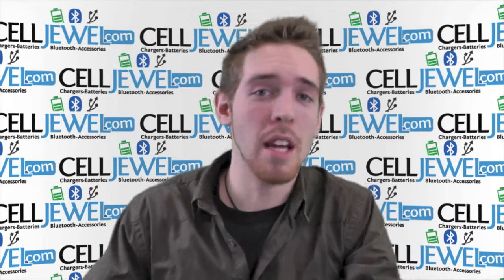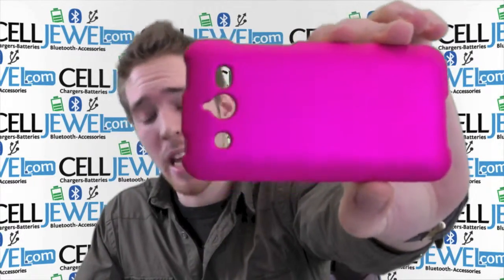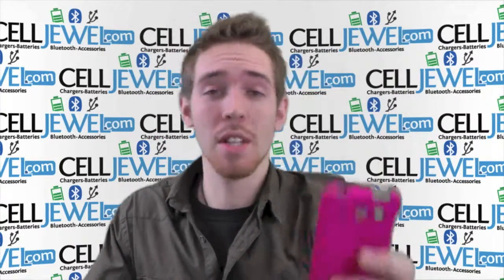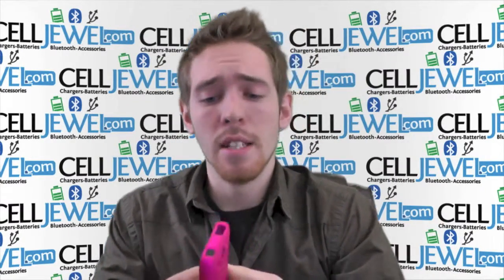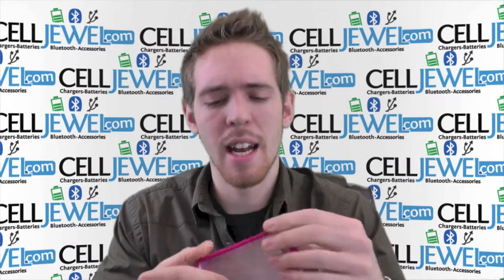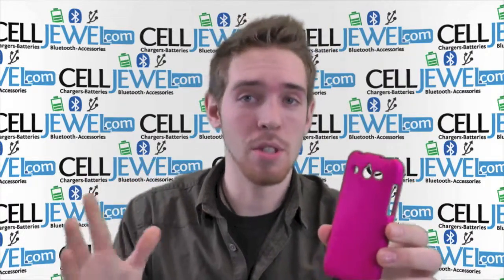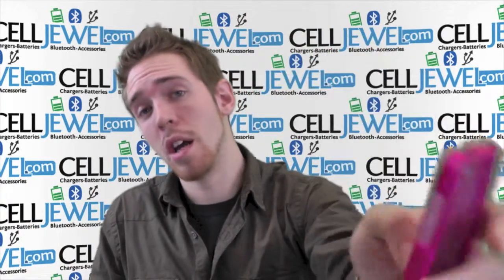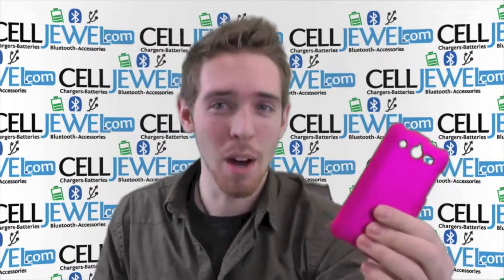CellJewel.com - Huawei Mercury / Glory Pink Snap On